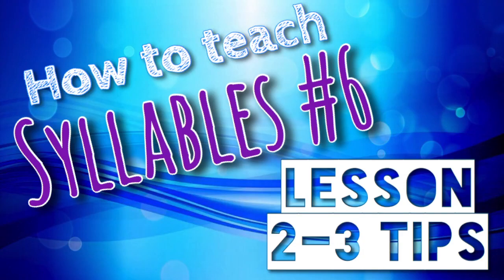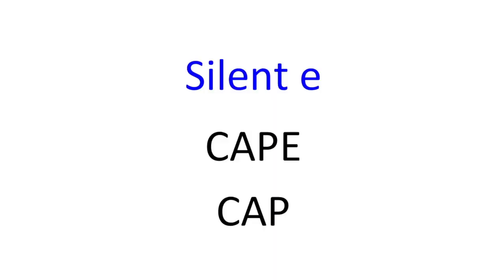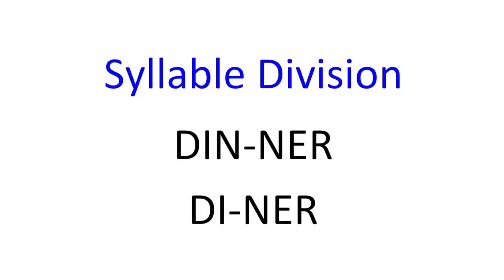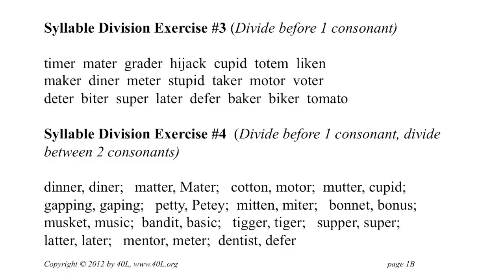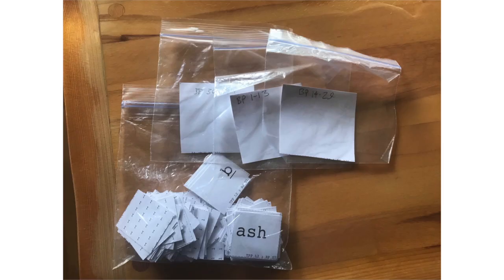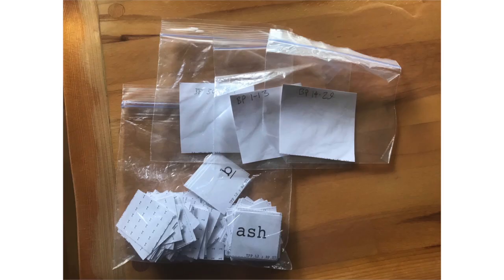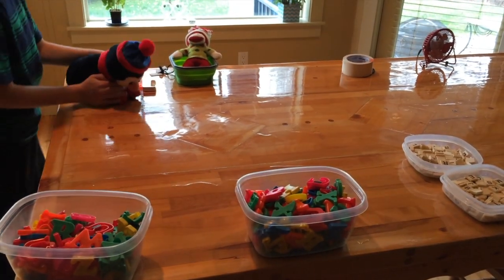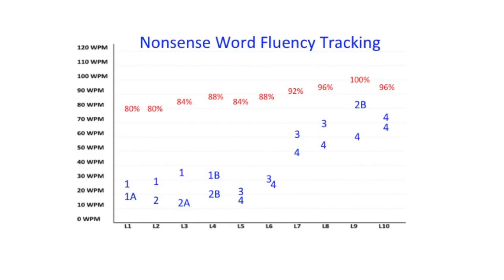How to Teach Syllables #6 - Lesson #2 & Lesson #3 Tips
This video is about how to teach the Syllables Spell Success program.   The Syllables Spell Success program is very powerful.  The average class improved 1.7 reading grade levels, improved their reading accuracy from 91% to 97% , and increased their reading speed on average 37%.  The series explains how to teach a group of students phonics to a 12th grade level.  You can also use it with individual students or a small group of students.

This video explains how to teach lesson #2 and lesson #3, covering a few hints and tips about how to teach the specific exercises in Lessons #2 and #3.

All the information needed to teach the Syllables Spell Success program is available on 40L's Syllables Spell Success page: